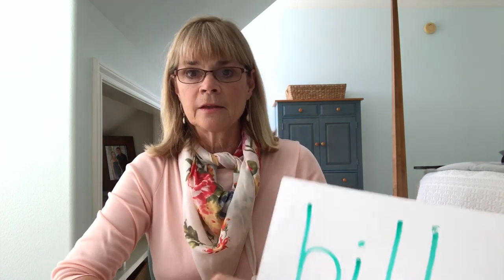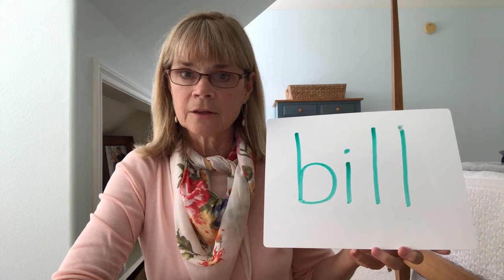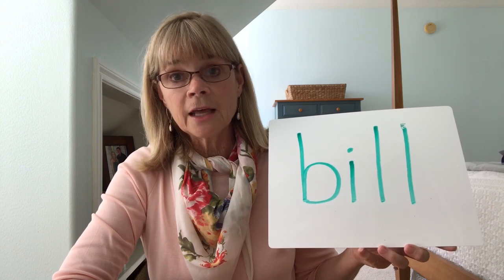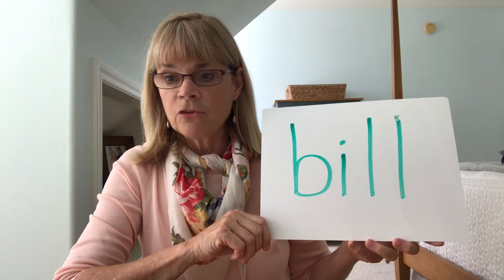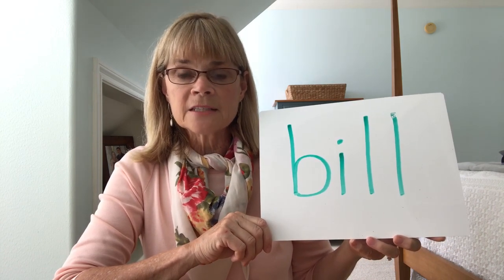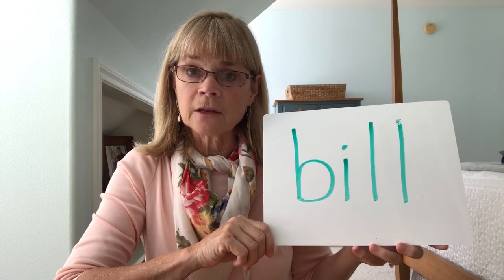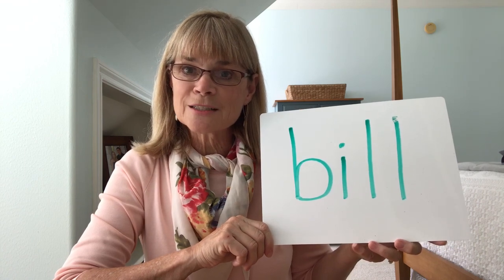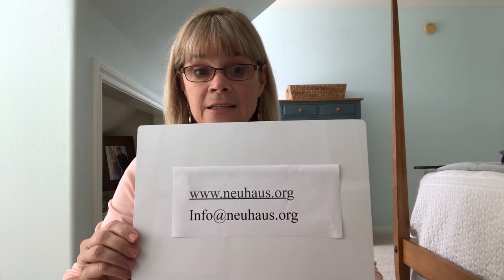Developing Vocabulary and Oral Language: Word Profiles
Word Profiles help guide students to think more deeply about the many aspects of a word. They are a great way to build a student’s reading accuracy while expanding both the breadth and depth of language. In today’s vignette we will look at how to do a word profile. Teachers may choose any word on a current reading practice to do this activity. (K -3rd).